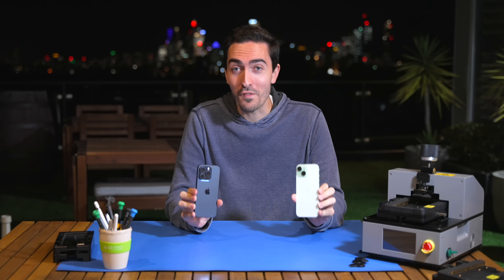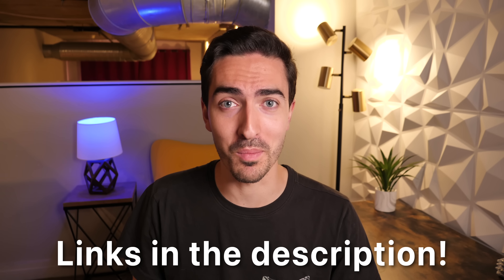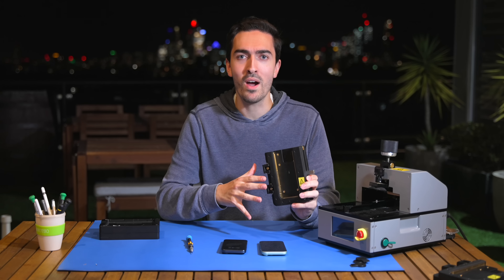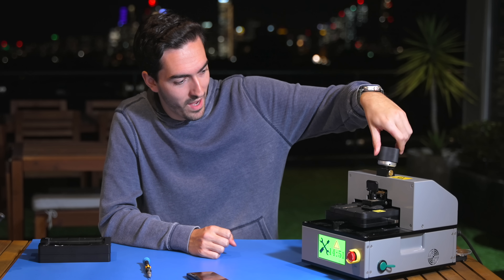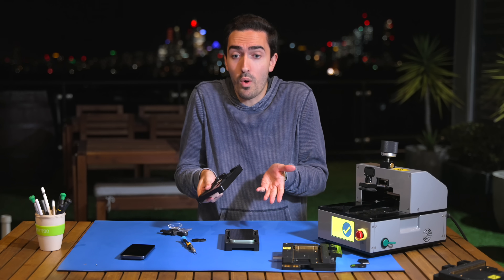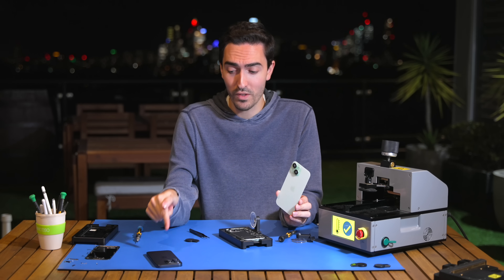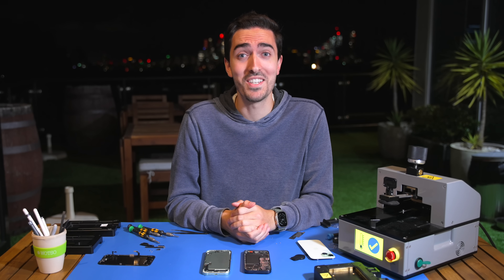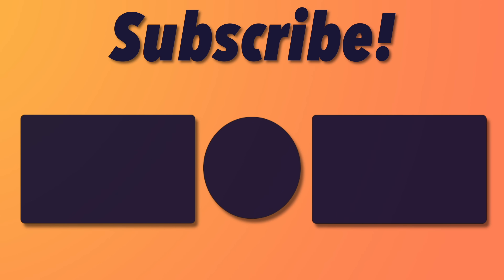BAD NEWS for iPhone 15 & 15 Pro REPAIRABILITY....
With the launch of Apple's new iPhone 15 and iPhone 15 Pro, it seems only fitting that I kick off my coverage by ripping them open... So today we'll get a close look inside Apple's two main phones! We'll examine the inside of the iPhone 15 and the iPhone 15 Pro in this iPhone teardown and repairability review!

time stamps
0:00 intro
1:09 tools
2:18 iPhone 15 display removal
4:38 iPhone 15 back glass
5:48 iPhone 15 Pro display removal
8:02 iPhone 15 Pro back glass
9:32 observations
9:55 USB-C port is soldered :(
11:15 Apple branding inside
12:04 Dynamic Island
12:24 closing thoughts